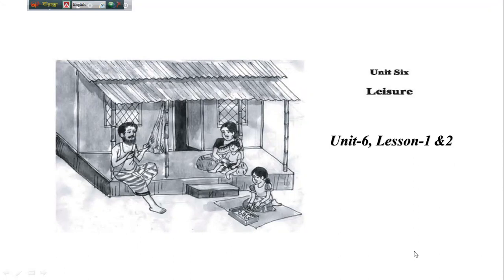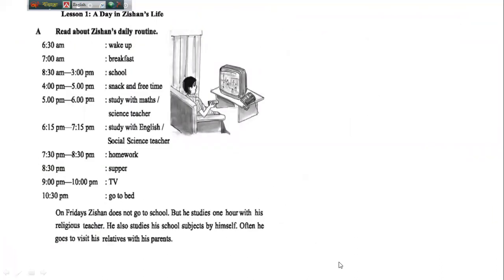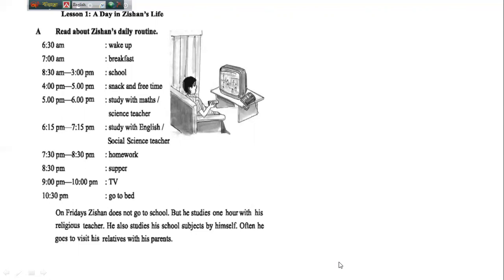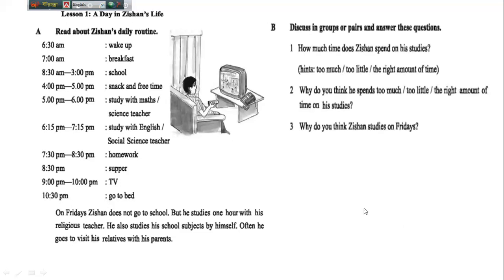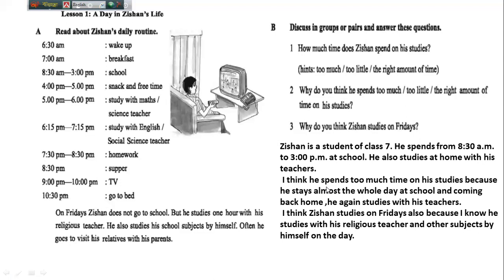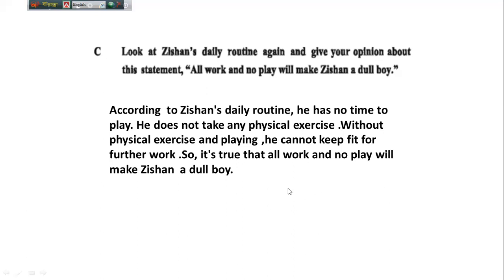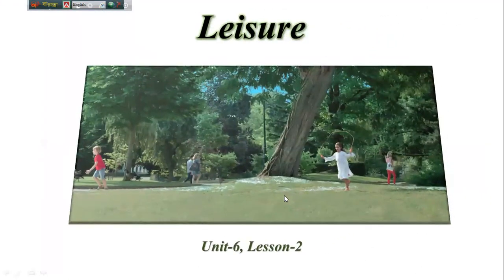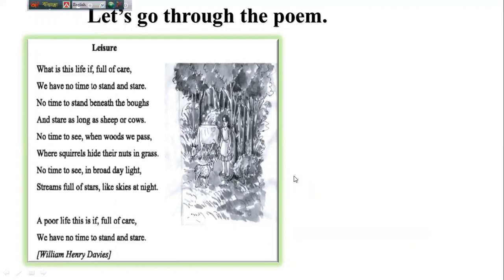Class: Seven Subject: English 1st Unit: Six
Class: Seven
Subject: English 1st
Unit: Six
Lesson: 1,2
Sabrina Islam
Assistant Teacher
Dr. Khastagir Govt Girls High School